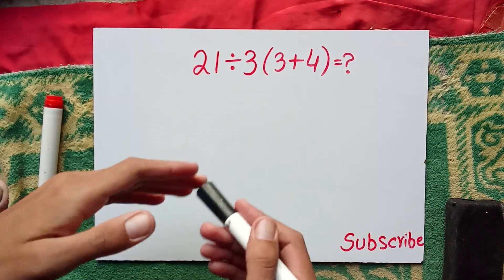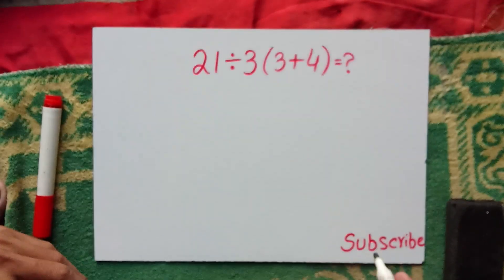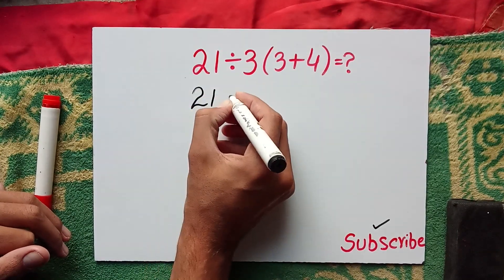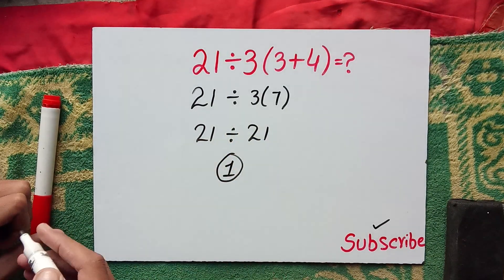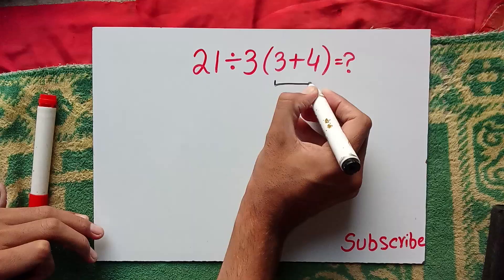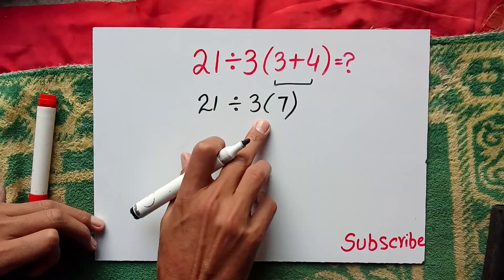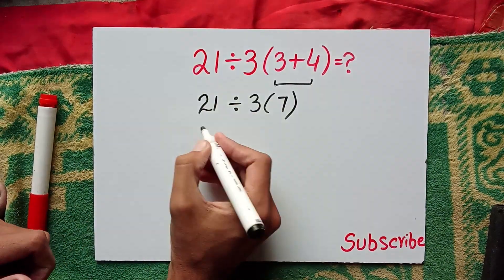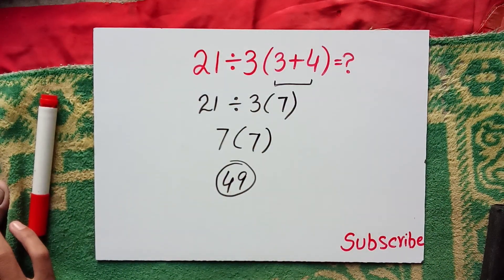21 ÷ 3(3+4) — Can You Solve This Tricky Math Question?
Can you solve this tricky math question? 🤯 21 ÷ 3(3 + 4) looks simple,
but most students get it wrong! In this video, I break it down step by step
using the correct order of operations (PEMDAS/BODMAS) so you can solve it FAST. ⚡

Topics covered:
✅ Parentheses
✅ Division & Multiplication
✅ PEMDAS/BODMAS shortcut tricks

Perfect for middle & high school students (Class 7–10) and anyone
who loves challenging brain teasers! 🧠

🔥 Watch till the end for a bonus trick that will help you solve
similar questions in seconds.